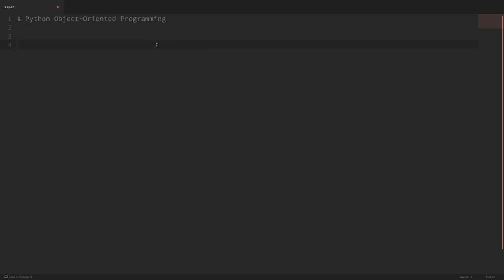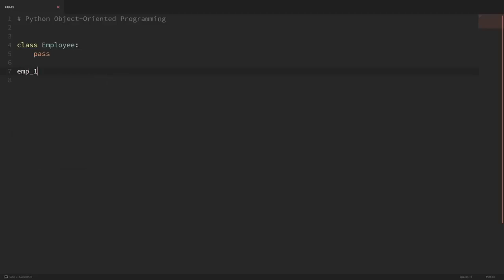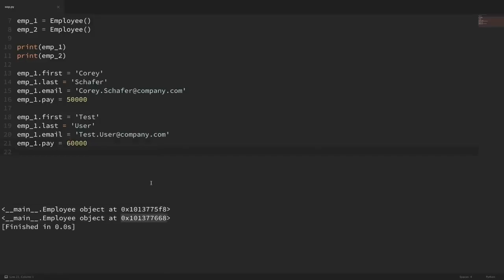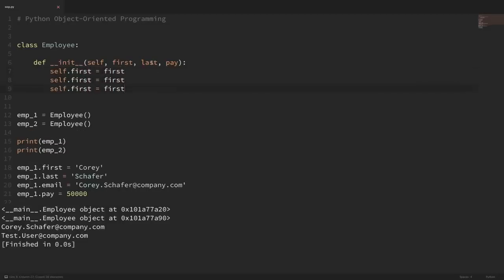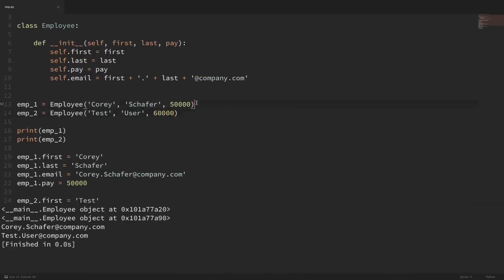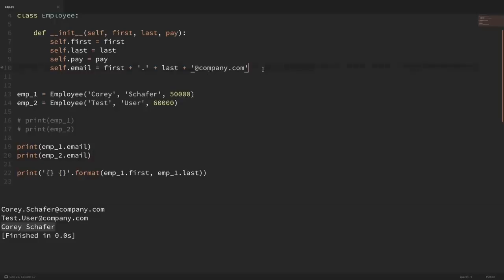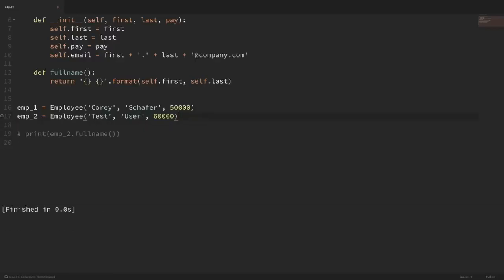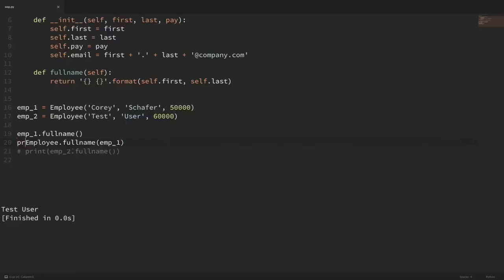Phyton opp class -1 | Phyton language | Create classes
credit:- corey schafer